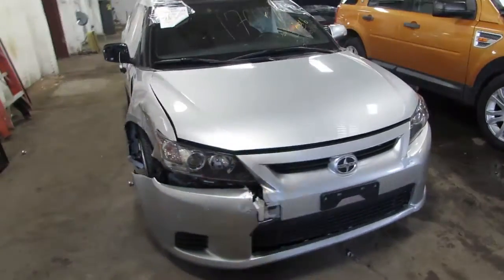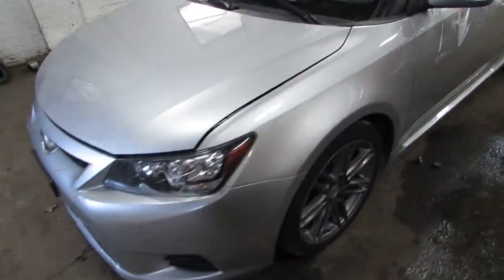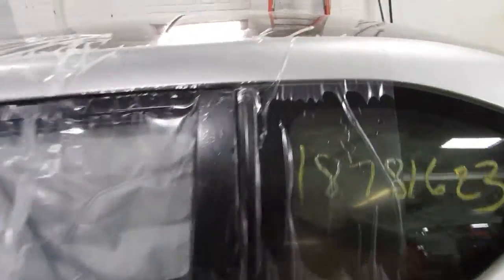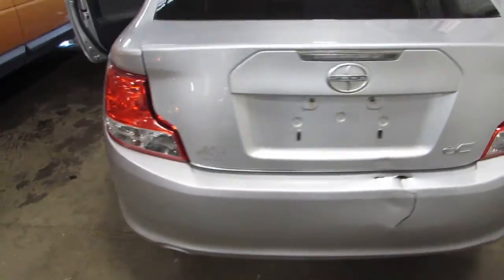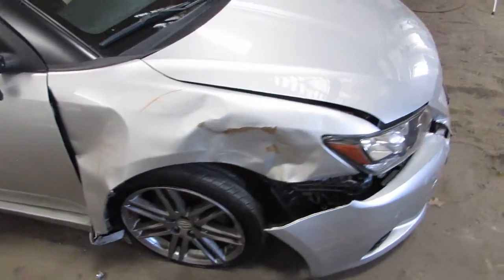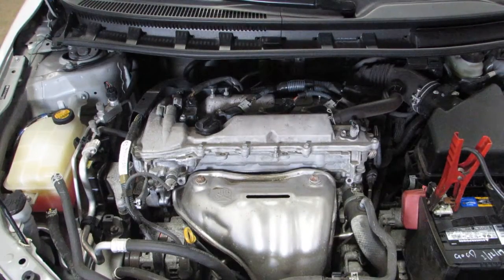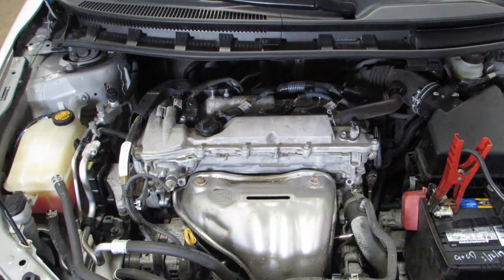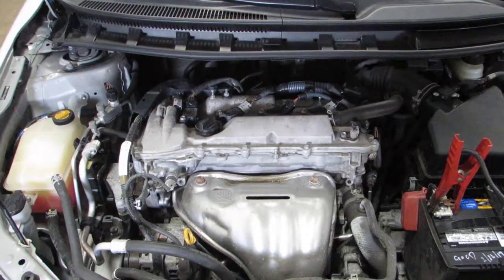Parting out a 2013 Scion TC - 170043 - Tom's Foreign Auto Parts